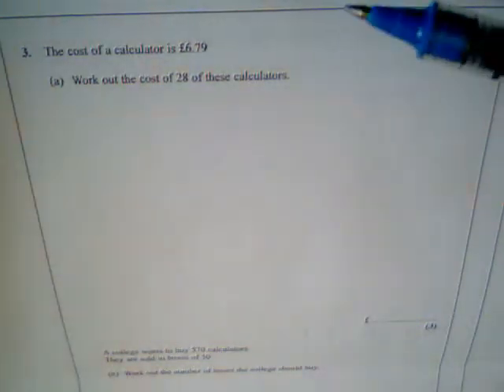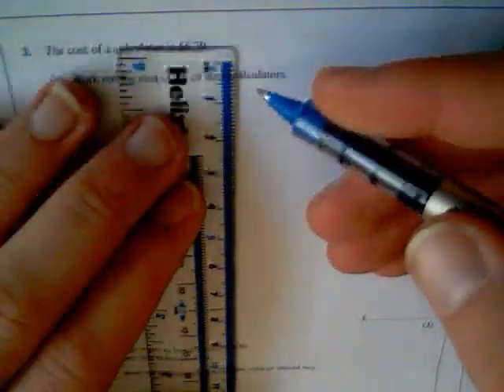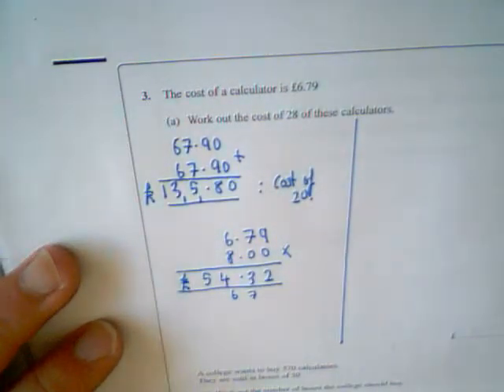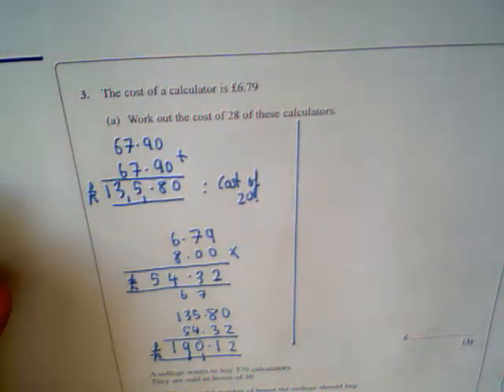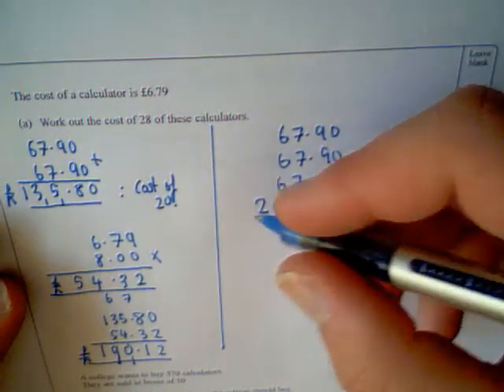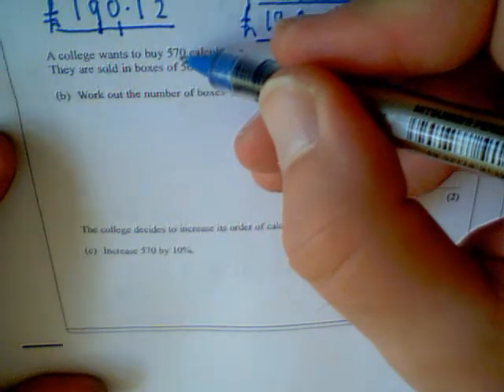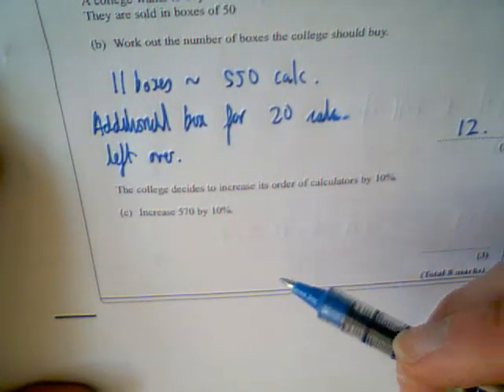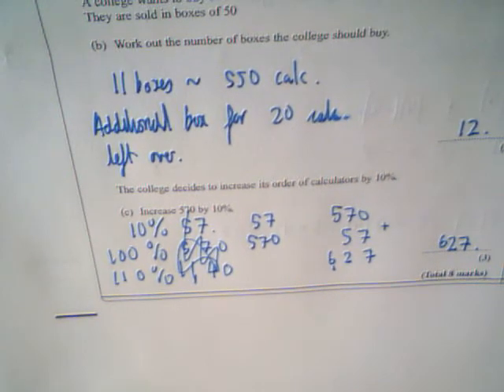Edexcel GCSE Mathematics (1380) Linear - Specimen 3FQ03